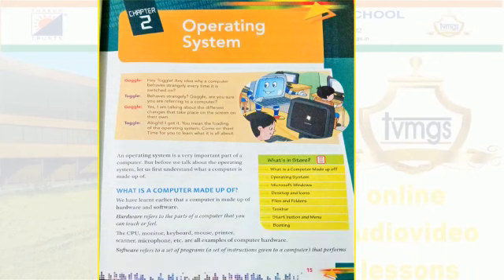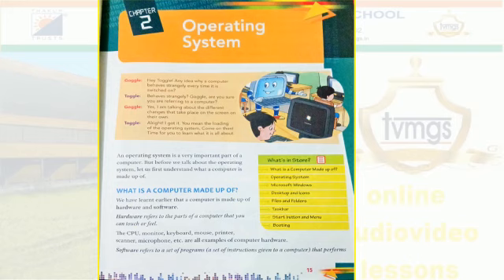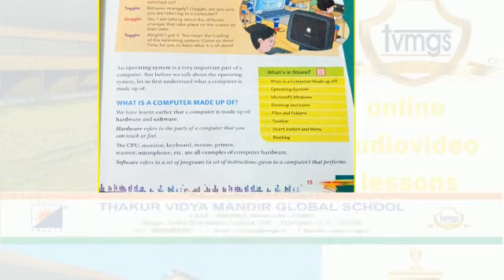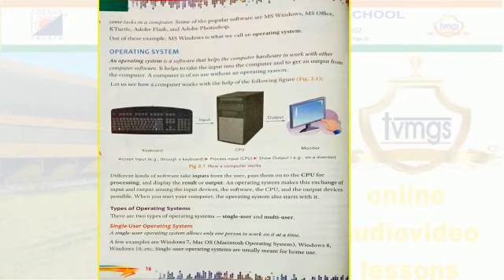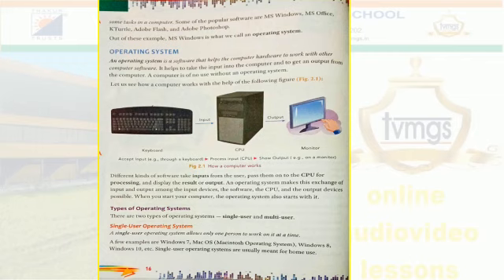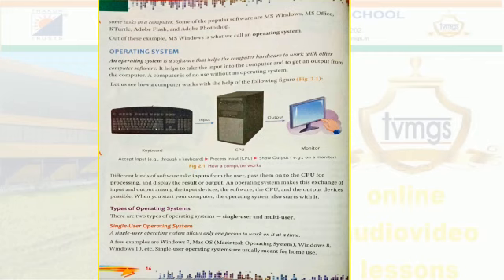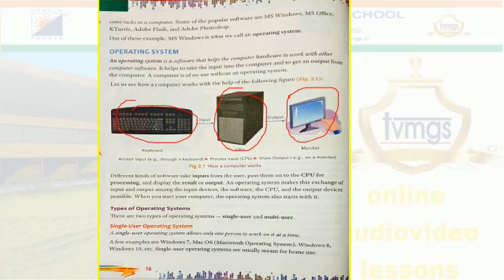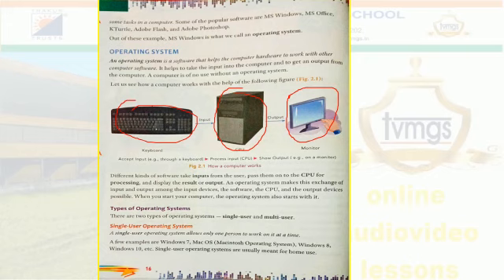TVMGS, Std 3rd, Computer Topic: Operating system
video from TVMGS ,Lalganj ,Azamgarh ,UP, India
CBSE board, 3rd, Computer Topic: Operating system
by Trilochan